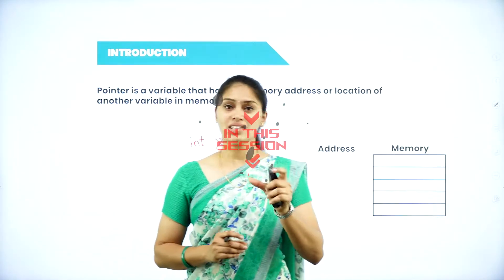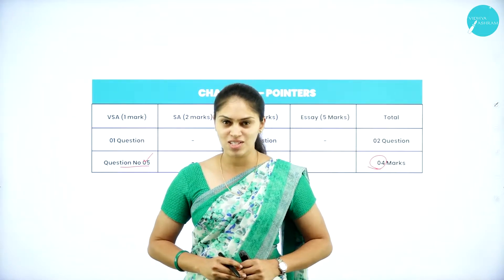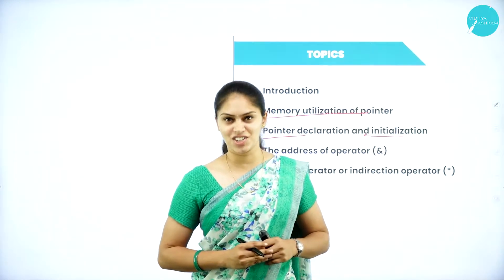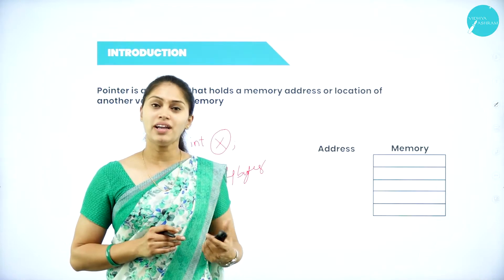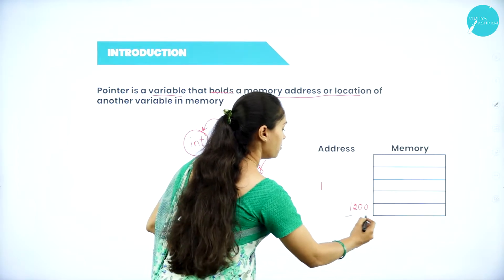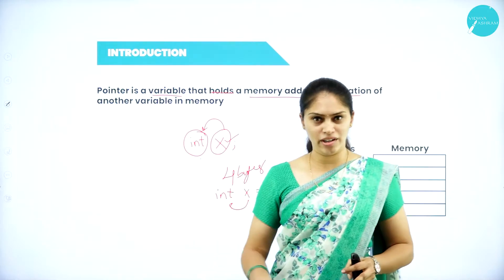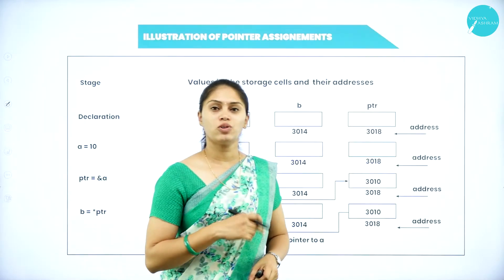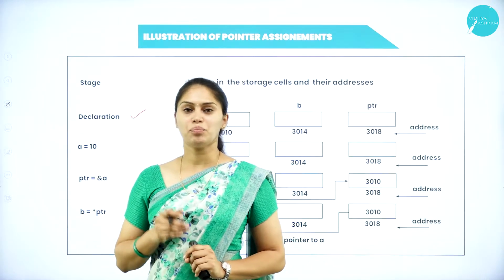DAY 17 | COMPUTER SCIENCE | II PUC | POINTERS | L1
Class : II PUC
Stream : SCIENCE AND COMMERCE
Subject : COMPUTER SCIENCE
Chapter Name : POINTERS
Lecture : 1